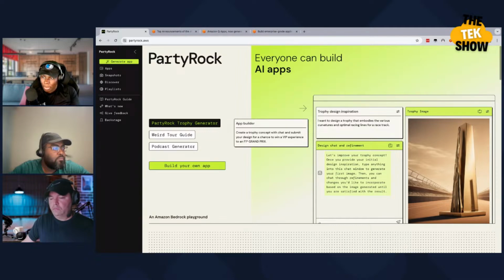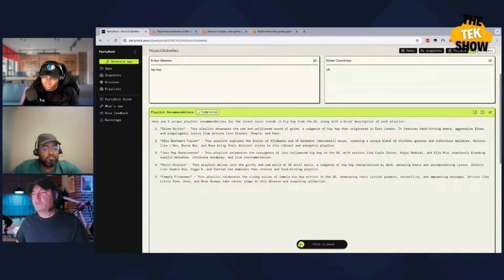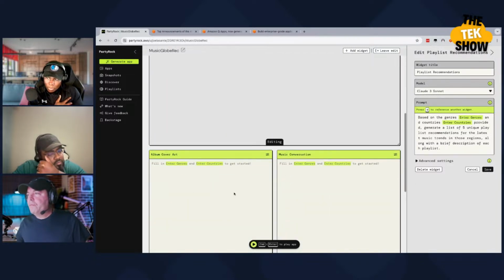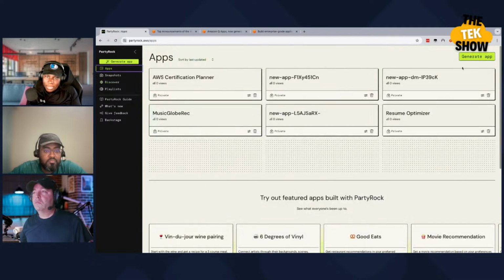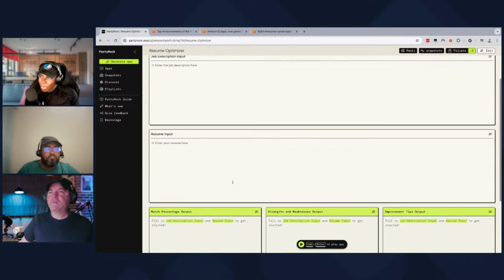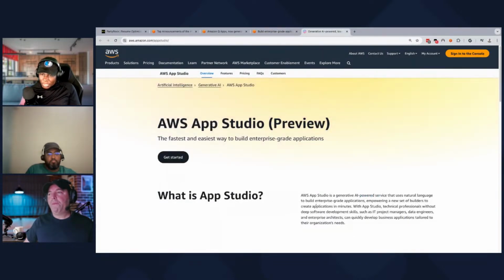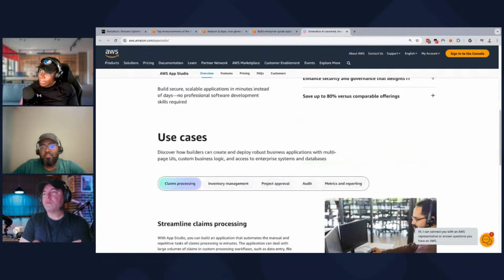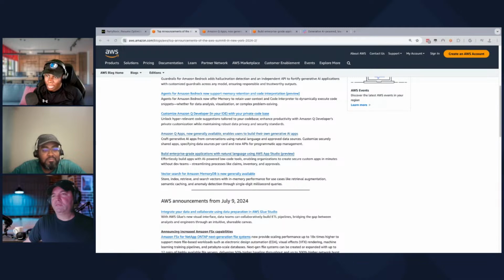[S1-E03] The Tek Show - Get to Know Amazon PartyRock and others..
Learn how to quickly and easily to create awesome AI apps using PartyRock and similar tools. Everyone can build AI apps with this great tool.